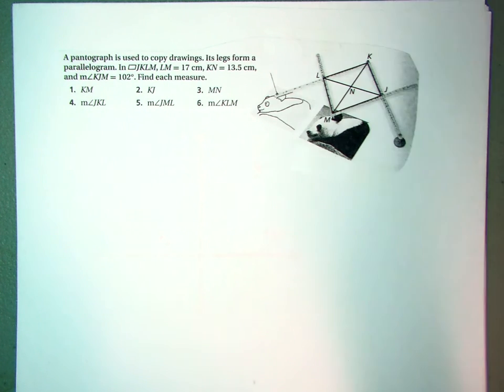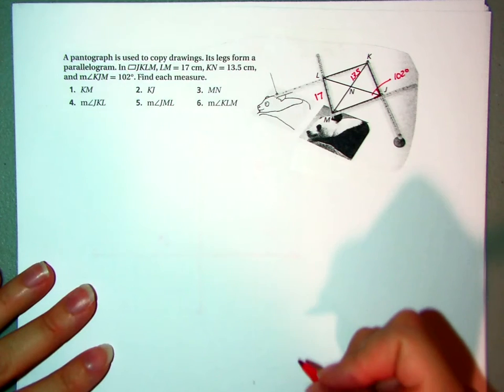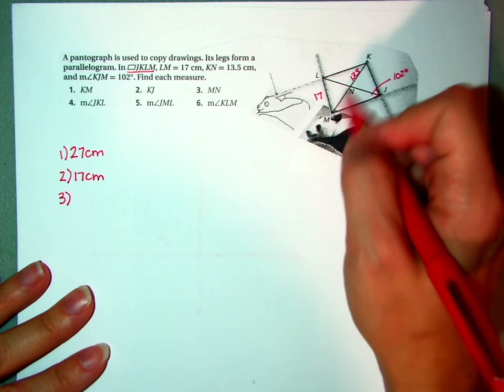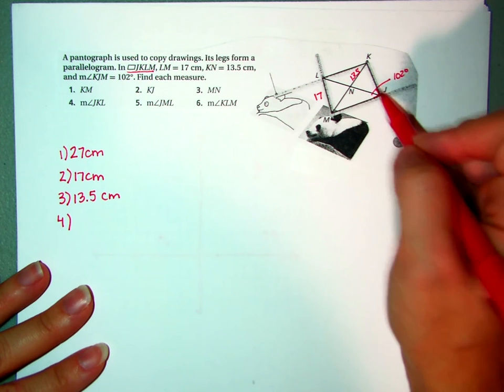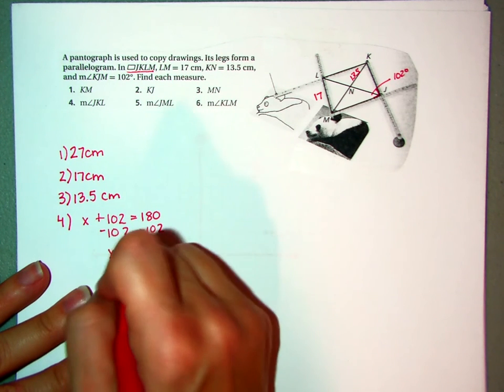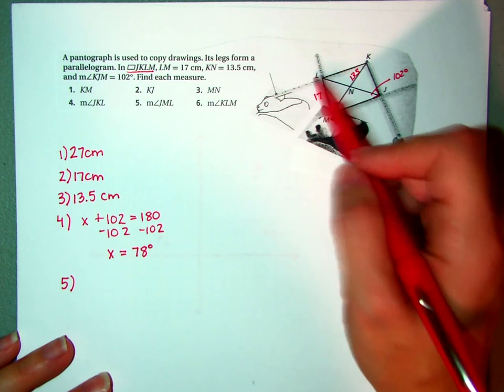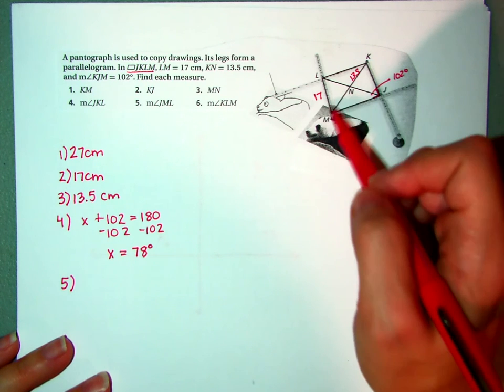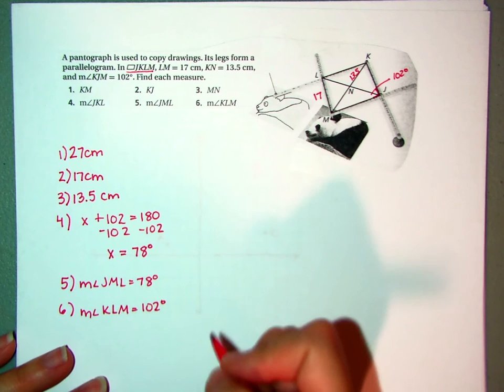Geo U4 Test Para 1 thru 6